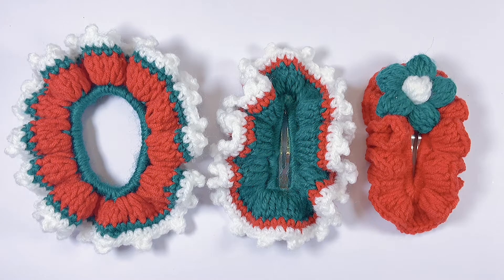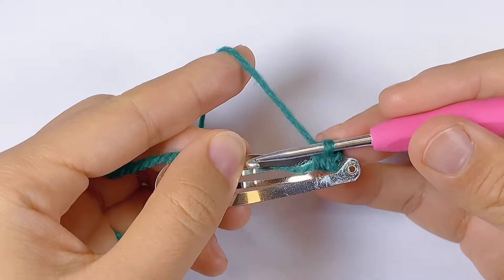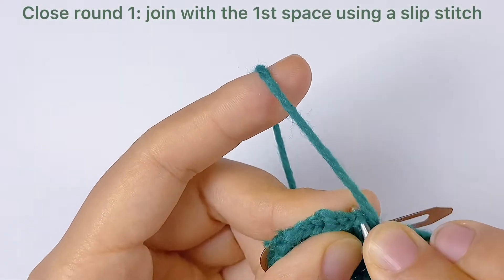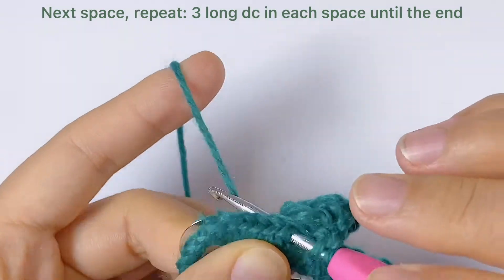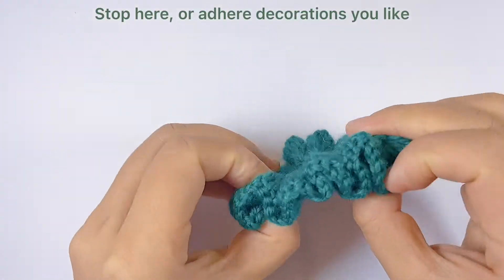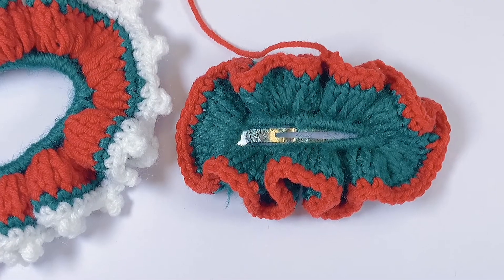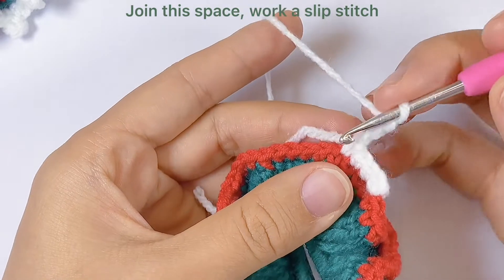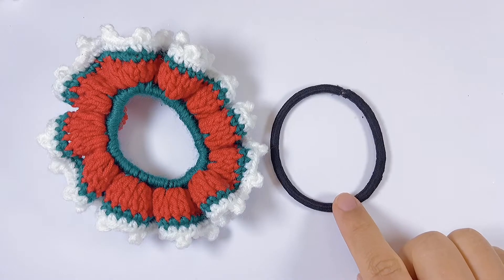How to crochet scrunchies Christmas | crochet hair clips Christmas | crochet hair tie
HOW TO CROCHET SCRUNCHIES CHRISTMAS | CROCHET HAIR CLIPS CHRISTMAS | CROCHET HAIR TIE | CROCHET CHRISTMAS DECORATION | CROCHET | CHRISTMAS GIFT Hello friends, in today’s beginner crochet tutorial, I will show you how to crochet a christmas hair clip. With the same pattern, we can also crochet a Christmas scrunchie or hair tie. These are easy Christmas crochet projects and are interesting Christmas gifts. Let’s get ready for Christmas. VERY EASY Tutorial. Totally beginner friendly crocheting tutorial with slow demonstration. Main stitches used in this project are: single crochet (SC), half double crochet (hdc), double crochet stitches (dc) , picot stitch and slip stitch (slst).

► TIMESTAMPS:
00:00 Introduction
00:28 Crochet the basic hair clip
05:03 How to hide the tail
05:27 How to decorate a hair clip
05:46 Crochet a Christmas hair clip
09:12 Crochet Christmas scrunchies/hair tie

►Abbreviations used:
ch - chain

►Tools details:
YARN: 100% acrylic yarn, 8 ply, about 2mm wide.
HOOK: 3mm hook.

Esty shop